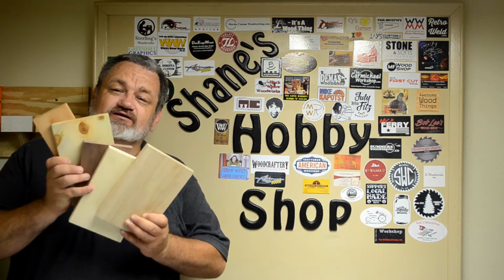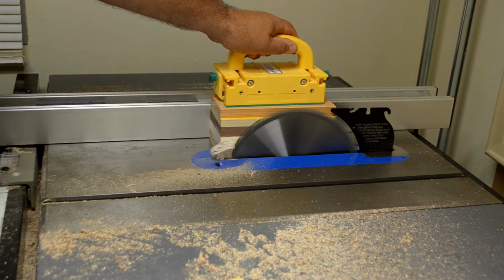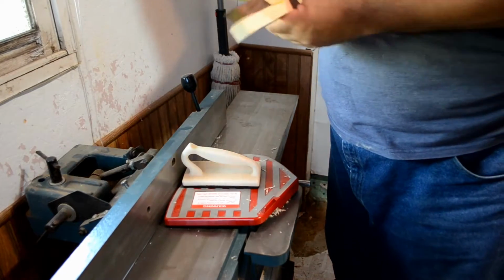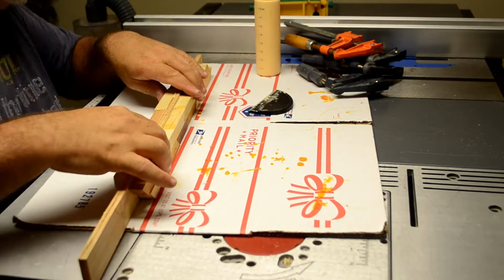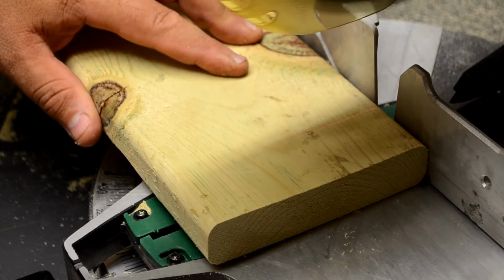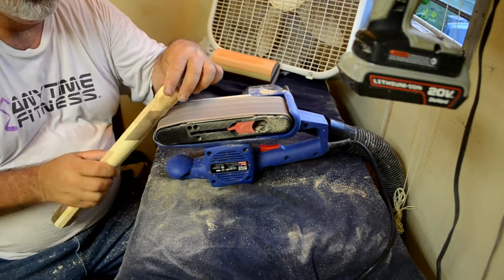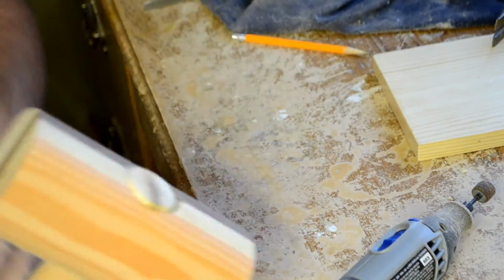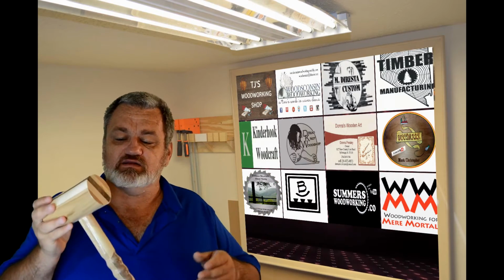Wood By Wright, Hand Tool Build Off 2016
Welcome to: Shane's Hobby Shop

Anyone choosing of their own free will to reenact or recreate any of this content amuses all personal liability and or responsibility by doing so. Woodworking especially with power tools is very dangerous and can cause serious bodily harm, therefore proper education and training is advised.